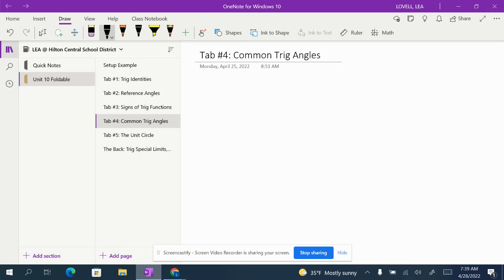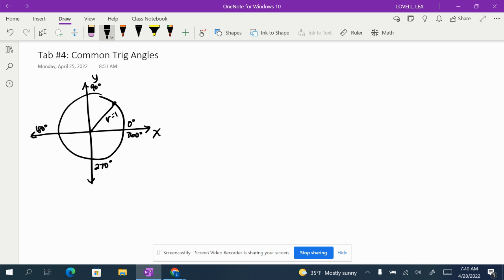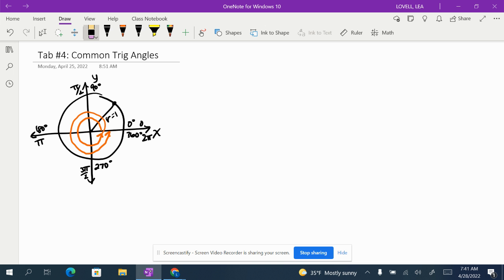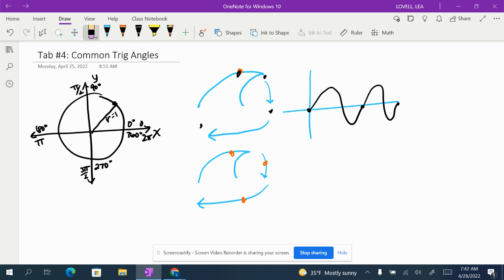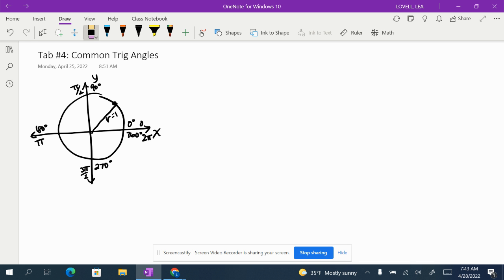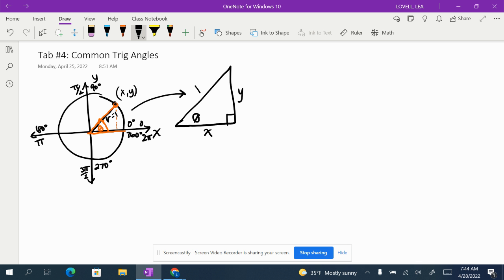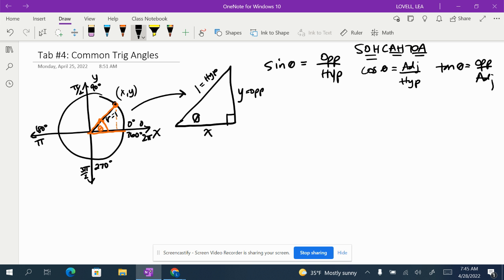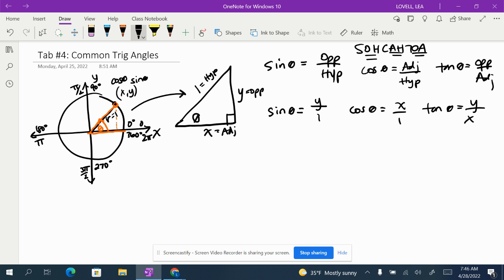Common Trig Angles: Part 1